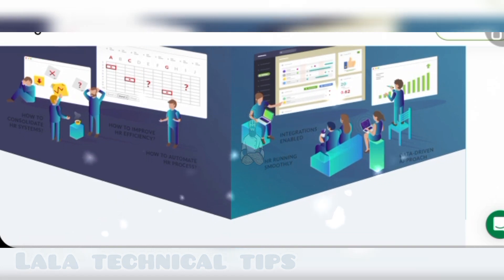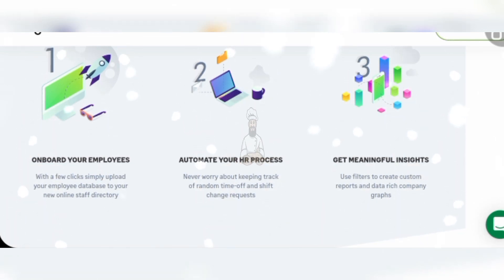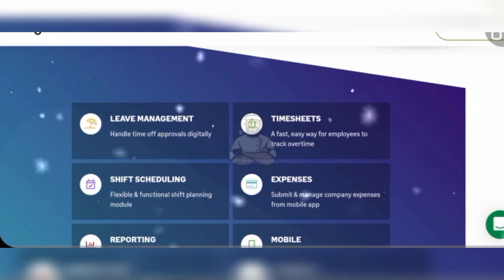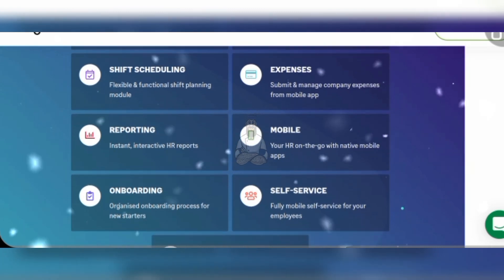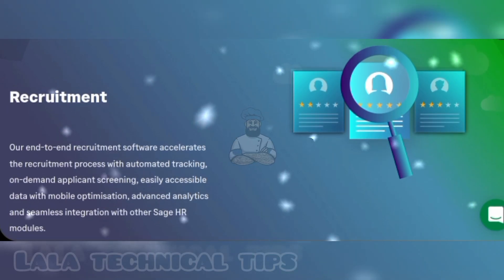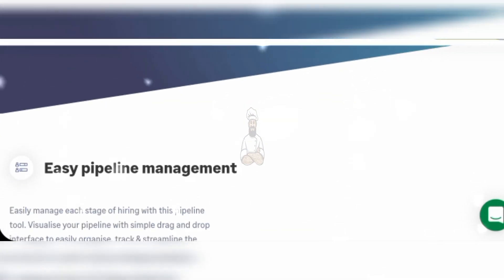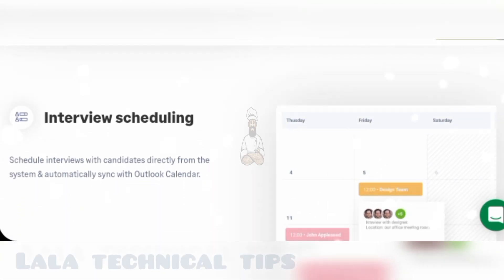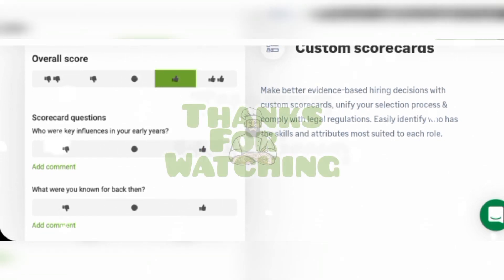Recruitment software | sage plc | sage hr | Sage HR modules review in 3 Minutes by Lala foods zbz